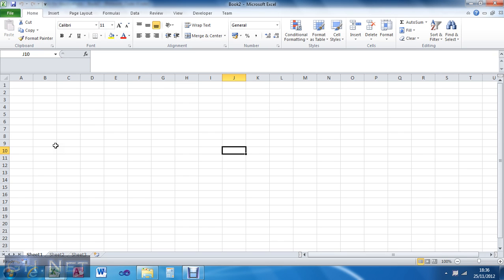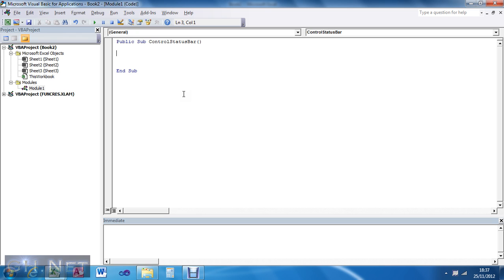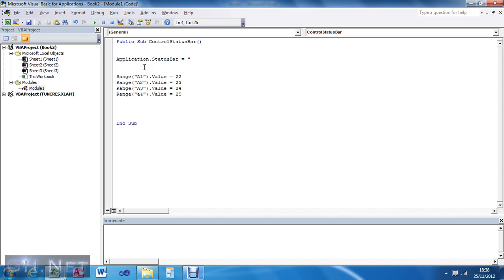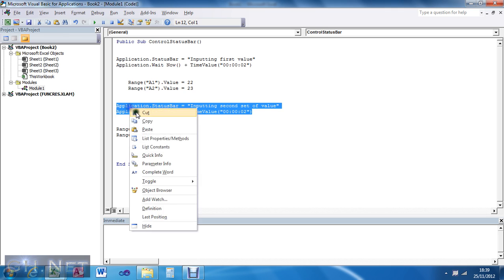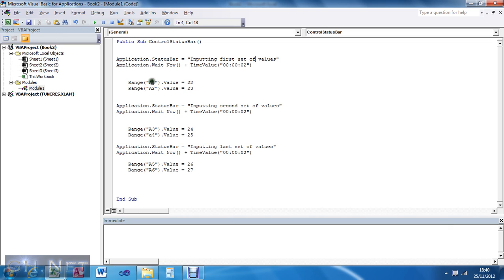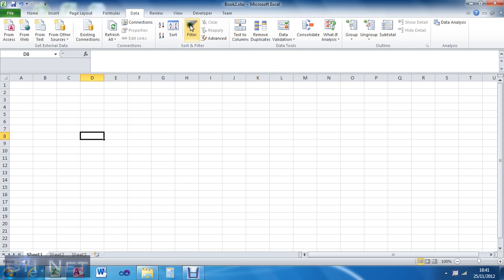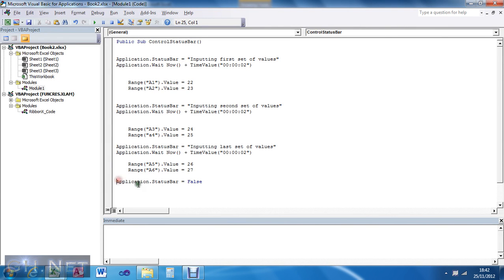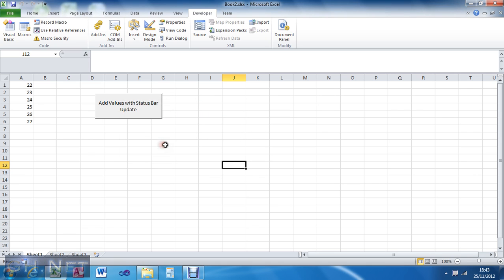VBA Excel 003 - Control Excel's Status Bar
Another demonstration to show you how to control Excel's status bar through Microsoft Visual Basic for Applications (VBA)